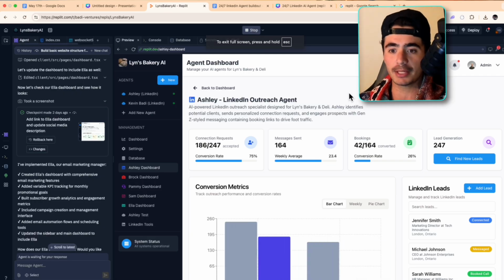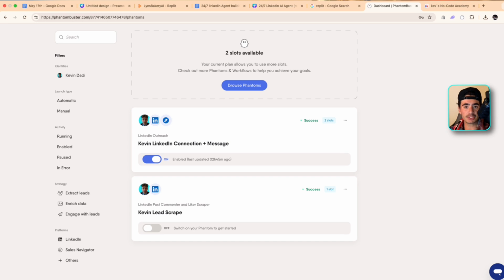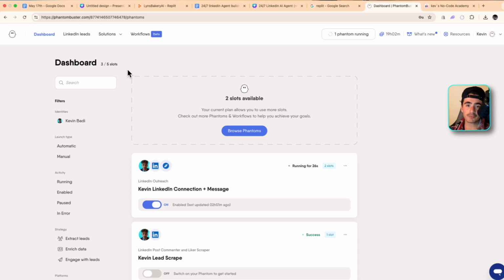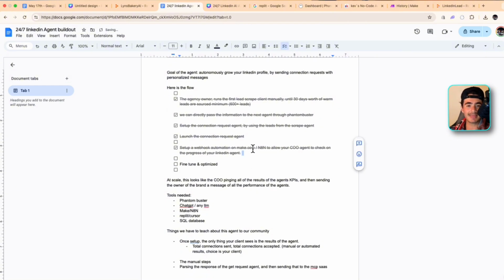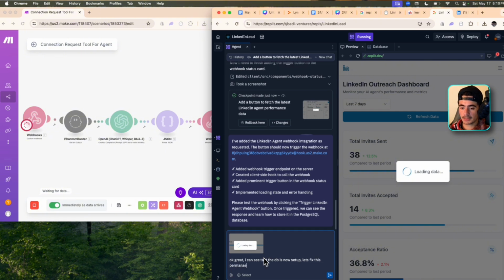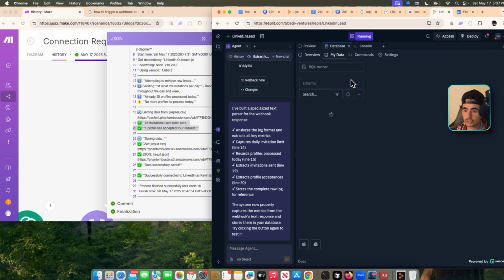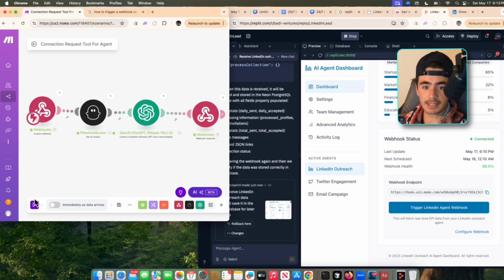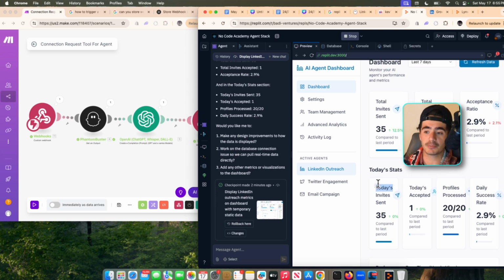I Built An AI Agent That Sells 24/7 For ANY Business On Linkedin (Make + Replit)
Grab the entire Agent blueprint & course, along with all of our other blueprints in the no code academy

I figured out how to make fully autonomous, specialized ai agents that all operate within the same MCP server for any business. In this video we build out an entire linkedin marketing agent, and by the end of the video, you will have this full workflow operating autonomously, generating you and your clients new connections, with warm introductory messages.

this starts a whole new chapter of a videos where we build out entire ai agent stacks for specific business industries, so the academy can use these stacks when presenting to their leads for thier own ai agencies.

This, along with 10+ other autonomous agents, is what is helping my business scale to $100,000 a month, and I want to see 1000 members in the academy do the same.

Tools Needed for this workflow (all included in academy)
Phantom buster connection agent

Chapters:
0:00 - 0:35 Intro
0:35 - 1:45 AI Agent Breakdown
1:45 - 2:45 AI Agent Employee Stack Example
2:45 - 3:20 Personal AI Agent Results
3:20 - 4:06 Why Clients pay +$10,000 for This Agent
4:06 - 6:31 Tools Needed & Agentic Flow Breakdown
6:31 - 6:45 Starting the agent build
6:45 - 11:50 Setting the automation on phantom buster
11:50 - 13:18 Setting up the agent webhook on Make.com
13:18 - 18:05 Setting up the client dashboard in replit
18:05 - 18:53 AI Agent Employee Database Design
18:53 - 35:47 Testing the flow on make, Debugging with replit, Building and setting up the dashboard to sell to clients